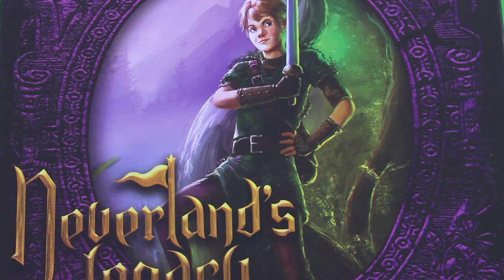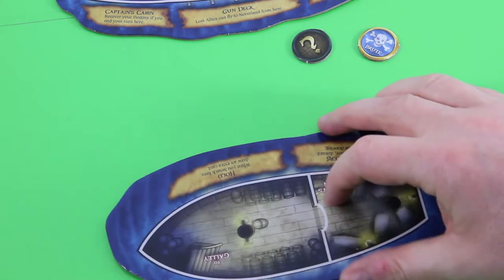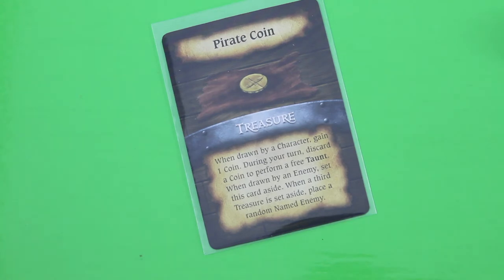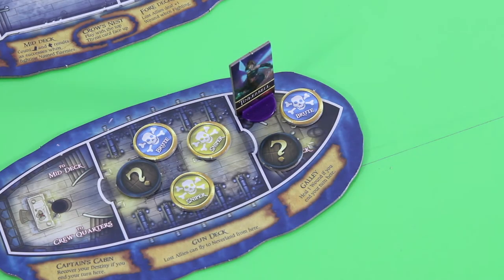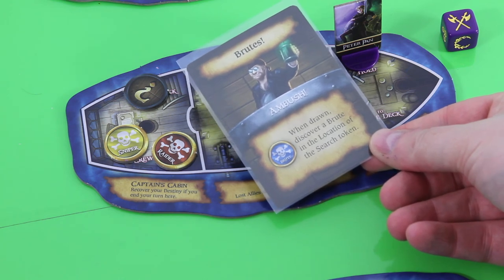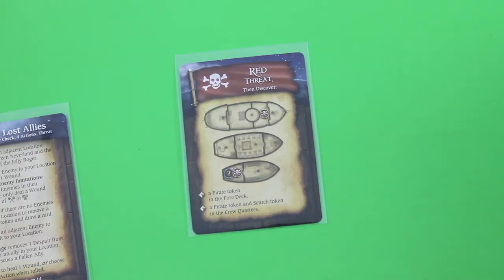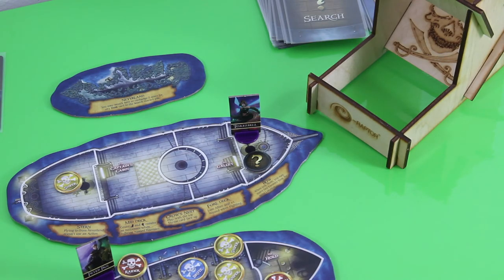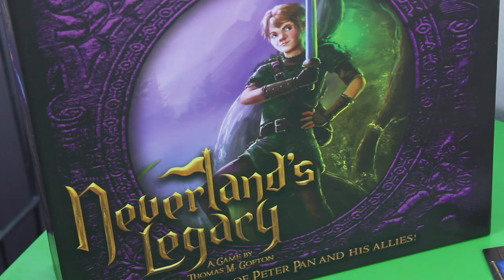jPlay plays Neverland's Legacy - EP1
Finally it's time for another "Off-the-shelf"-play through and today I am playing "Neverland's Legacy".